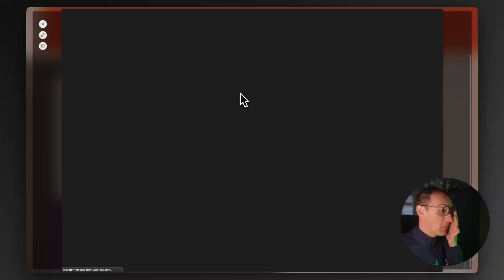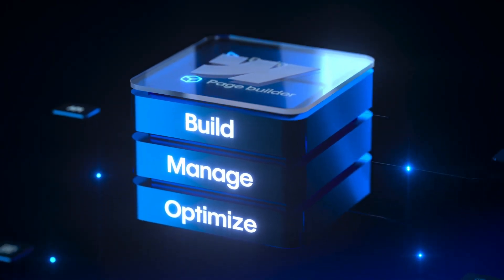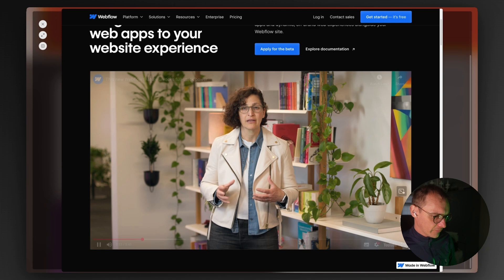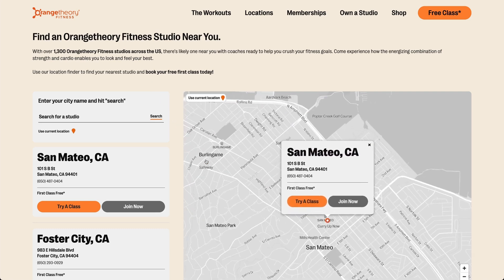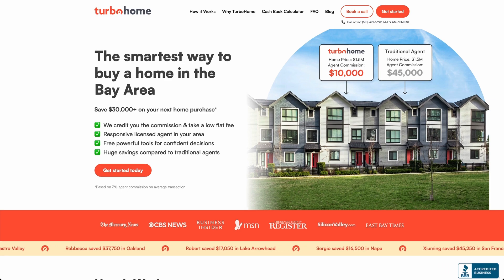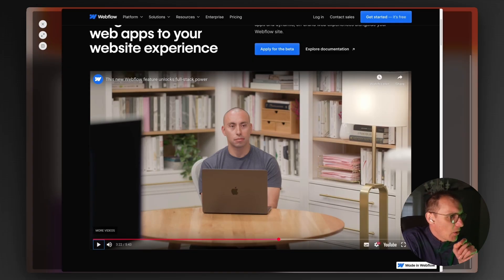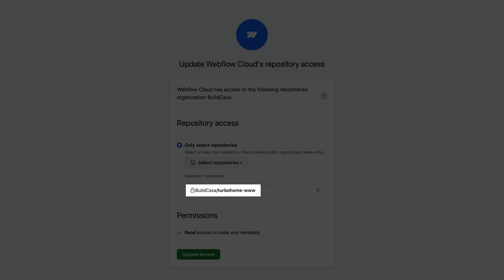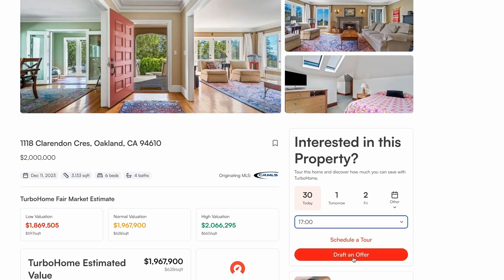Webflow Just Did It Again... (Webflow Cloud)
Wow, just... wow. Webflow cloud enables hosting of your own Next.js apps under your Webflow domain. This is a killer feature and most importantly a bold and adventurous step for Webflow. Who knows what the future will now bring.

Credit of course to Webflow for the footage. I had syncing issues which is why I had to play their video full screen.

⏰ Timestamps
00:00 Intro
00:30 Webflow Cloud Announcement (+ commentary)
07:35 My thoughts